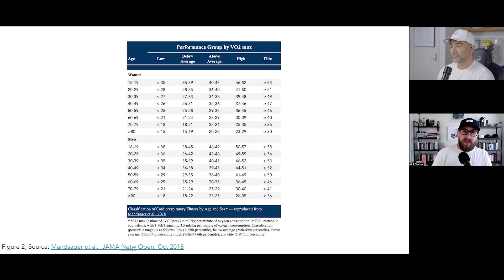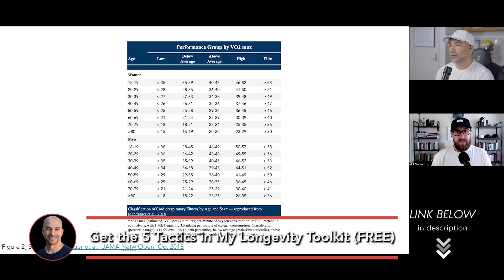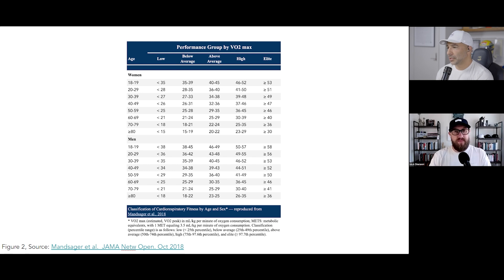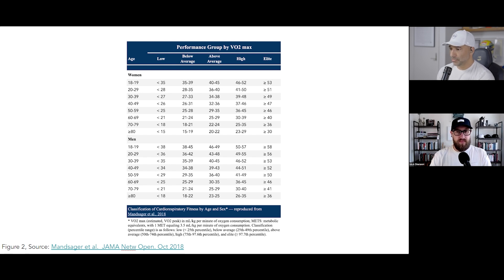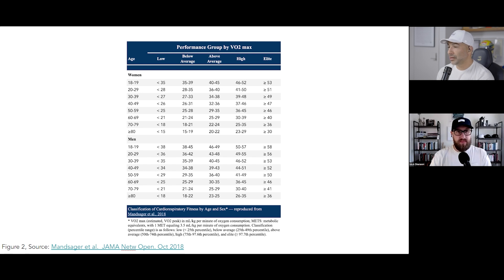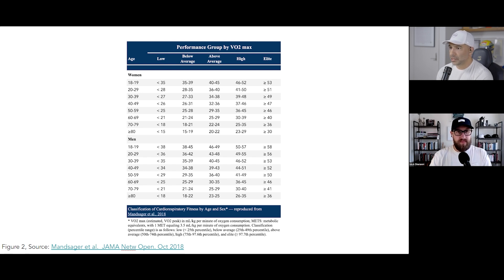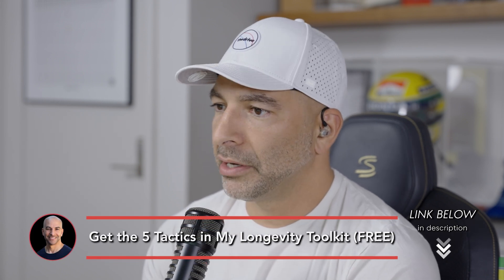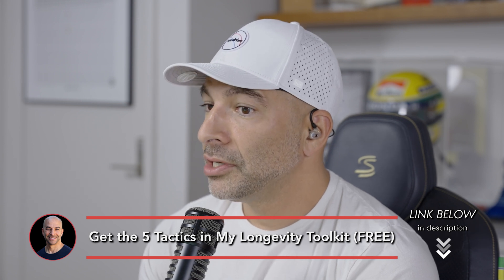How much does VO₂ max decline with old age?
Get the 5 Tactics in My Longevity Toolkit and my weekly newsletter here (free)

This clip is from episode 307 - Exercise for aging people: where to begin, and how to minimize risk while maximizing potential.

In this clip, they discuss:

- When do we see the most rapid decline in VO₂ max?
- Does VO₂ max decline differ between men and women?
- What VO₂ max should you aim for?
- And more